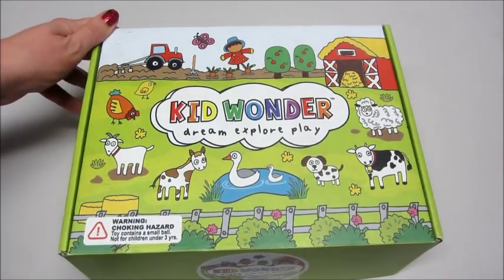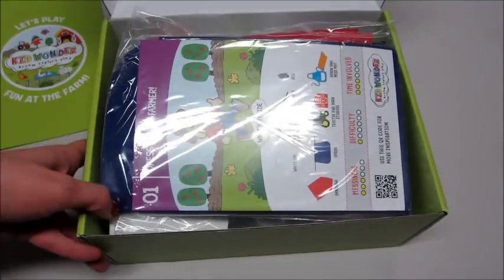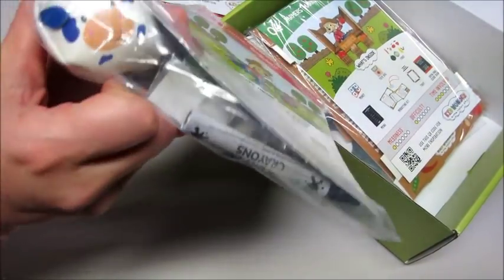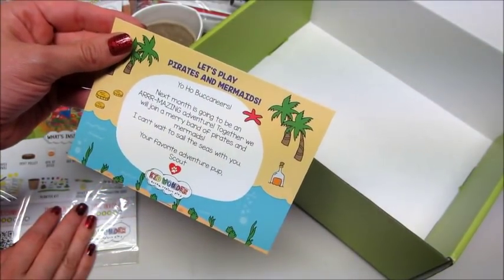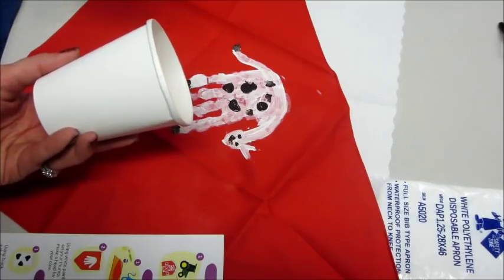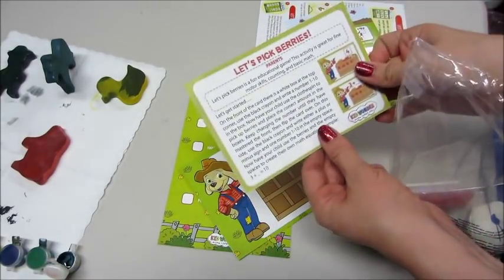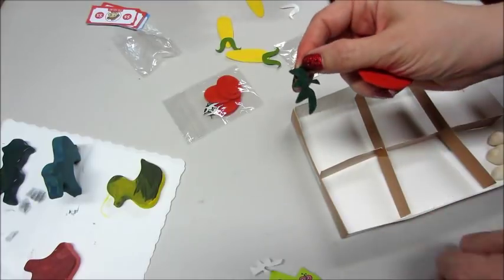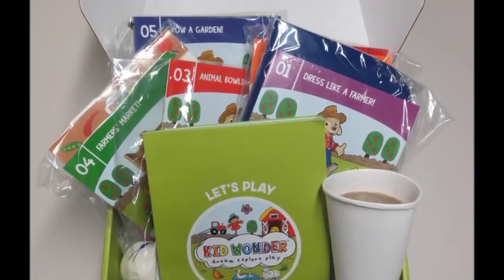Kid Wonder - The BEST Kid's Subscription Box!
Kid Wonder is a monthly subscription box just for KIDS! At Kid Wonder, we are all about fueling creativity through adventure,  discovery, and imagination!  Our goal is to provide busy families with exciting hands-on educational activities that will encourage
learning through play, delivered in an affordable and convenient monthly  subscription box!

Each box will come with 5 complete Activity Kits! Each Activity Kit will contain various crafts and projects designed according to that month's theme.  All Activity Kits contain everything your child needs to get started! This includes supplies such as glue, scissors, paint and paint brushes and even smocks for the messier crafts!